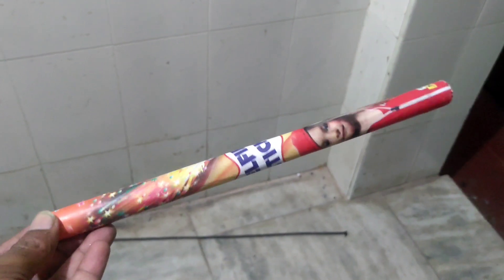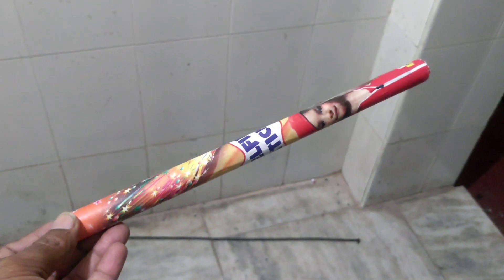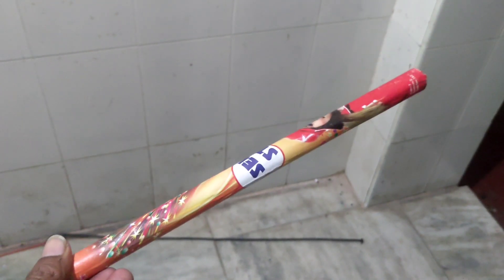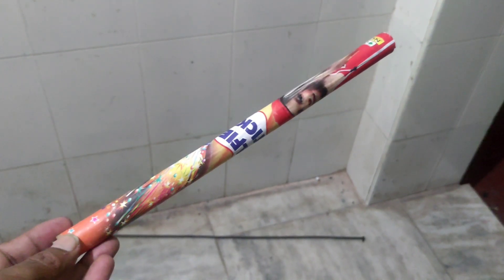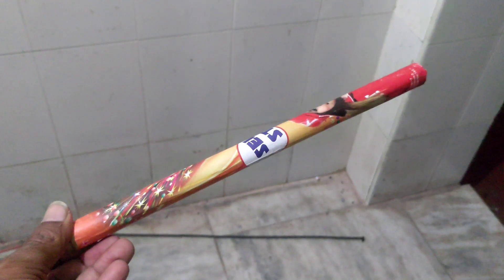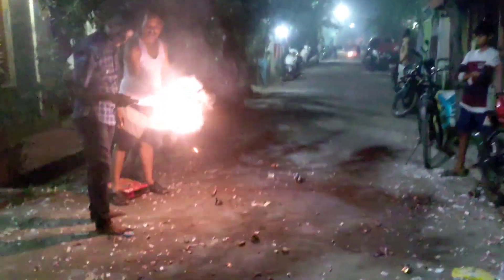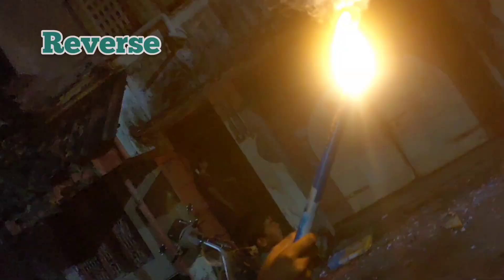Selfie Stick - Fancy Crackers